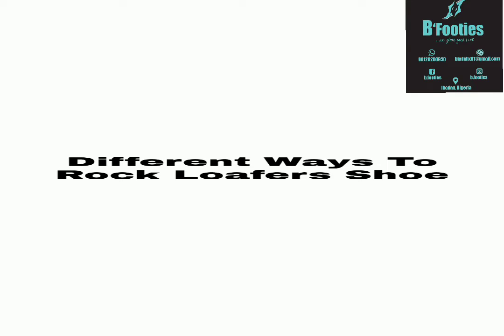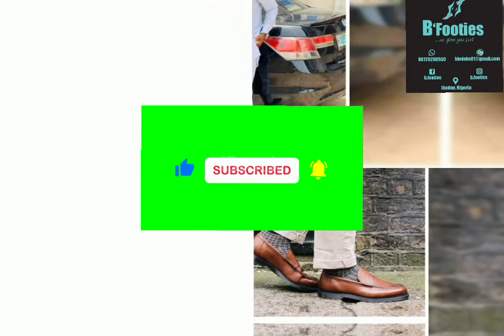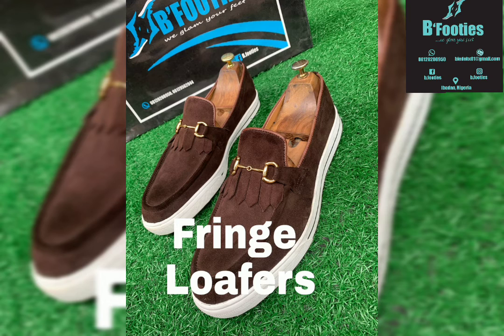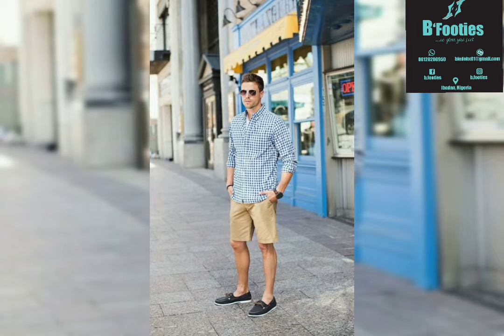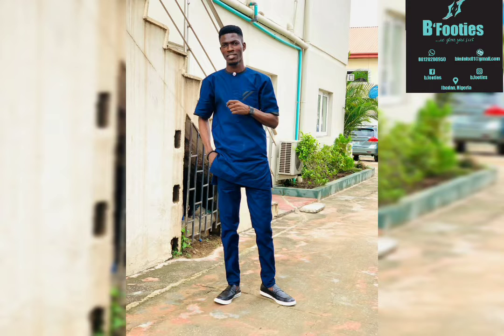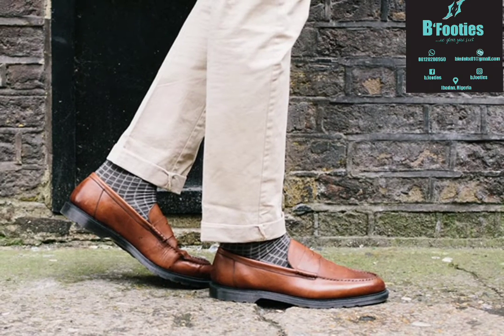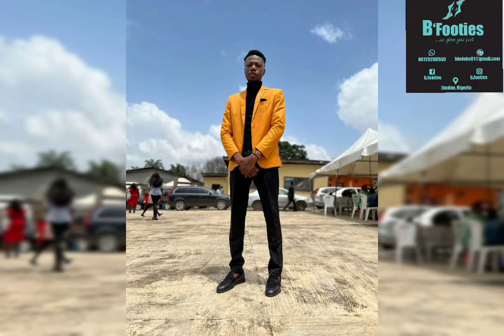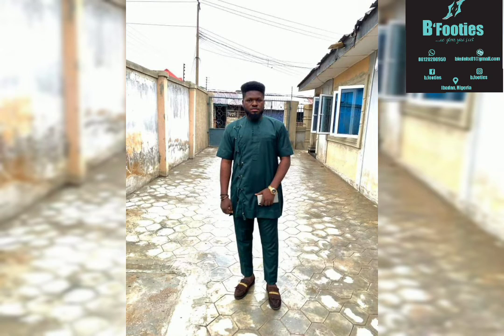Different Ways To Rock Loafers Shoe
How To Style Your Loafers Shoe